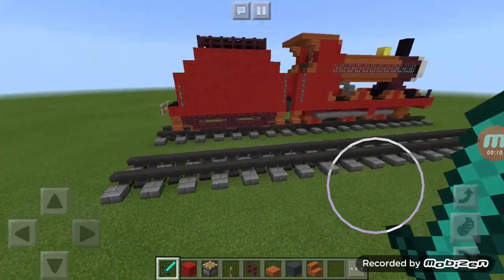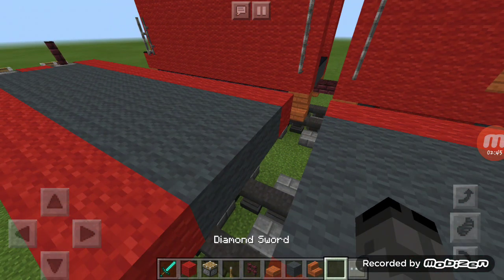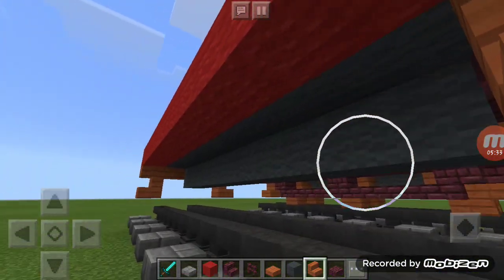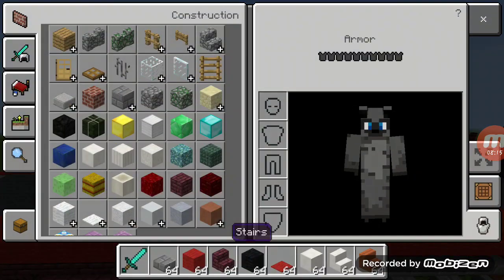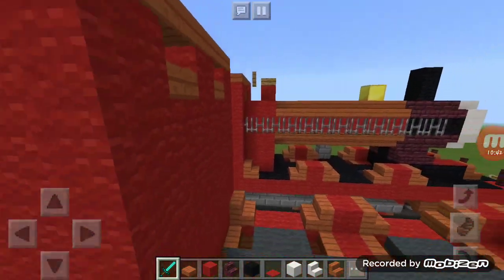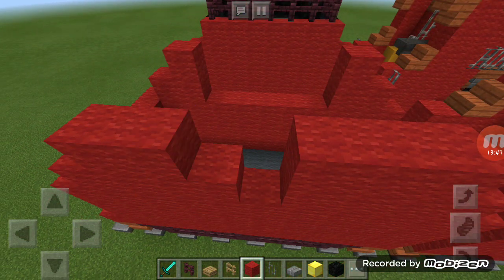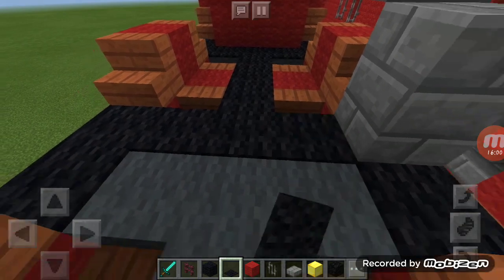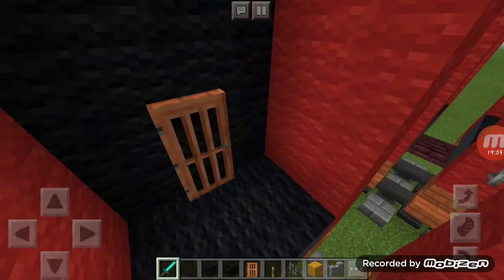Minecraft Winston Red Engine Thomas Tutorial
Today I'm building Winston (A.K.A The Red Engine) in Minecraft!